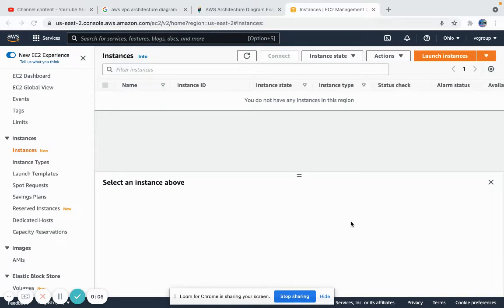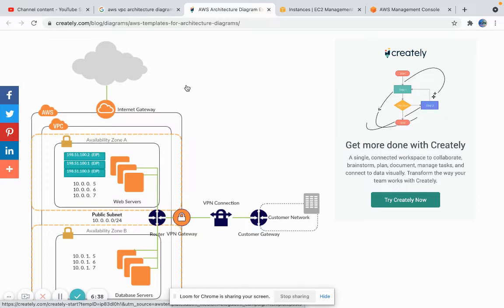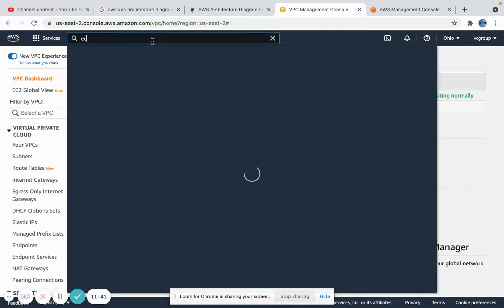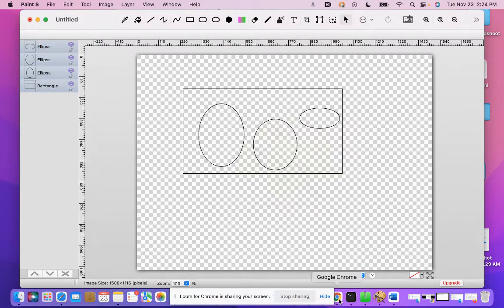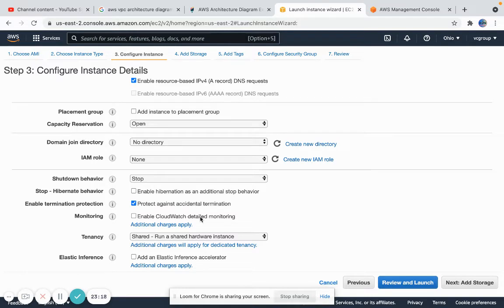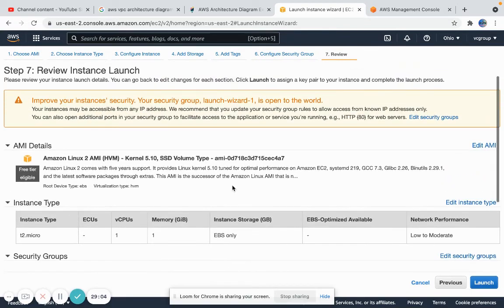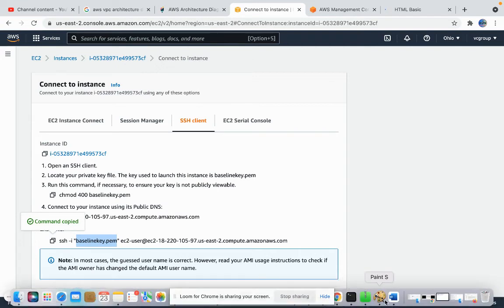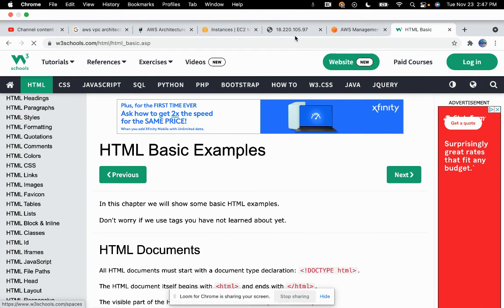VPC Fundamentals and EC2 provisioning steps.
In this video you will learn about vpc fundamentals, and EC2 basics and you will deploy sample. web application